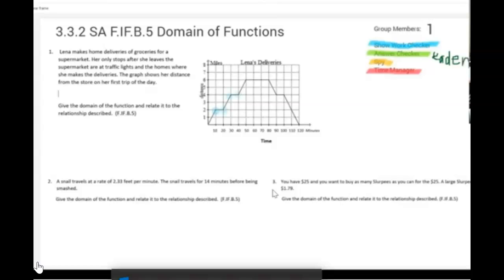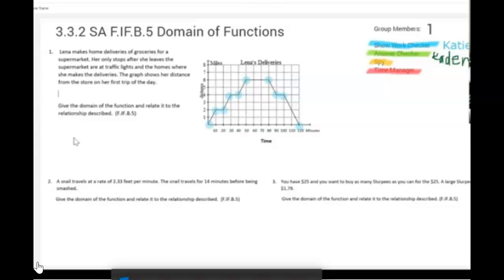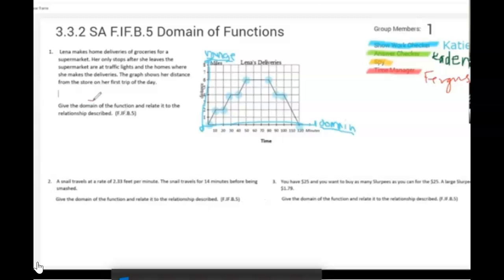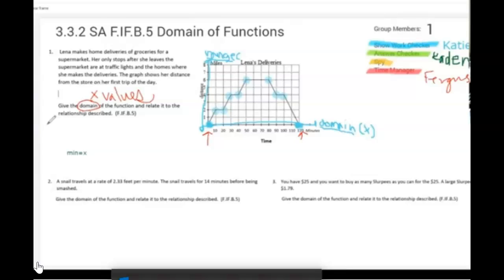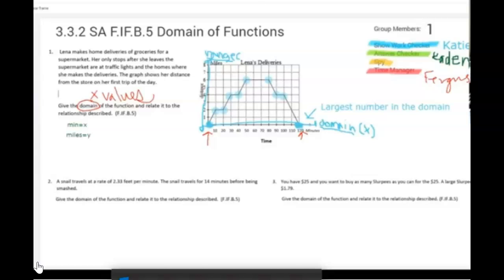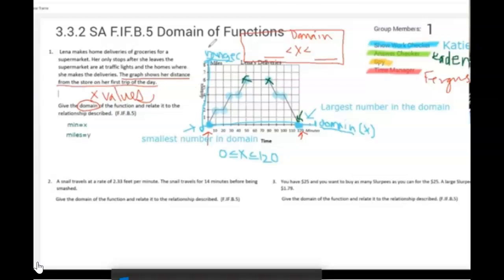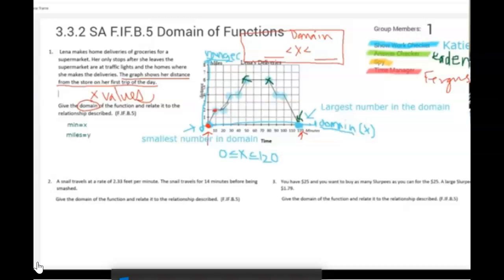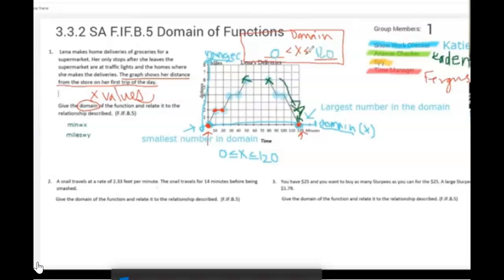MA860 SA 3.3.2 Domain of Functions Quesion 1